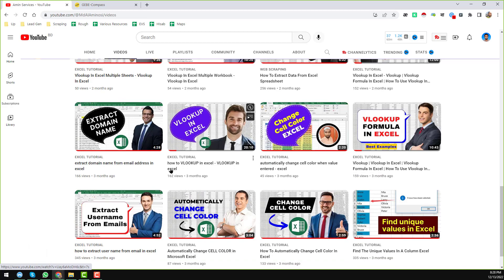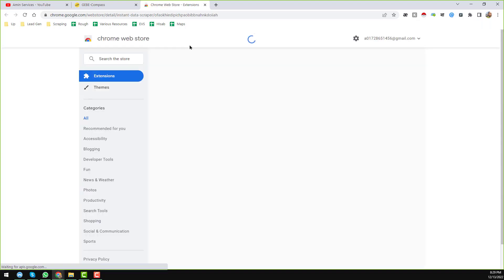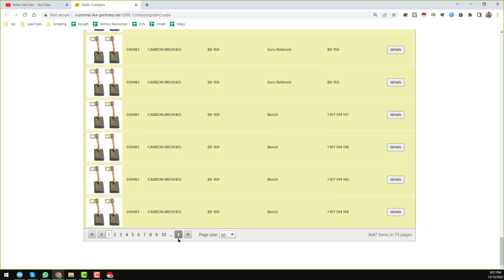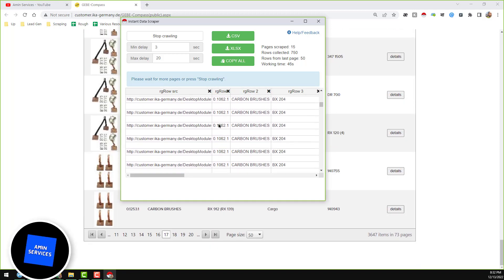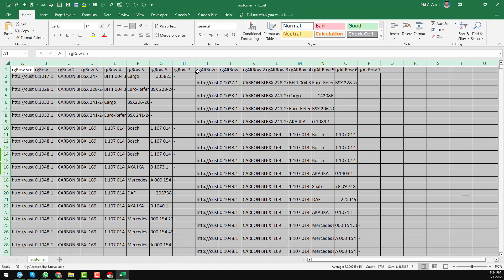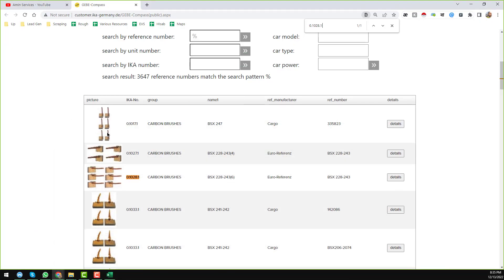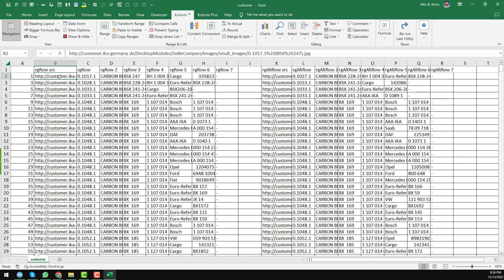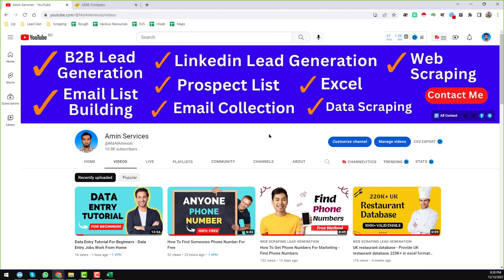Web Scraping Tutorial To Scrape Data From Websites Into Excel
Data Scraping From Websites Into Excel _ Web Scraping Tutorial _ Web Scraper Chorme Extension | Data Scraping From Websites to Excel | Web Scraping Tutorial | Data Scraping | Amin Services.
Data Scraping Tutorial | Free Web Scraping | Web Scraper | Data Scraping from Websites to Excel Spreadsheet | Web Scraping | Web Scraping using web scraper chrome extension.

Chapter:
0:00 - Introduction
0:52 - Installation of Google Chrome Web Scraper
1:30 - Sitemap Create
9:23 - Start Web Scraping using the Web scraper extension

Related Searching Tags:
amin services
web scraping
web scraping python
data mining
data scraping
web scraper
web scrapping
web crawler
regular expressions
webscraping
data extraction
scrape data
web scrapers
webscrape
data extraction tutorial
lead generation
lead generation tutorial
web crawling
web scraper tutorial
xpath
xpath tutorial
parsehub
octoparse
email extractor
email scraping